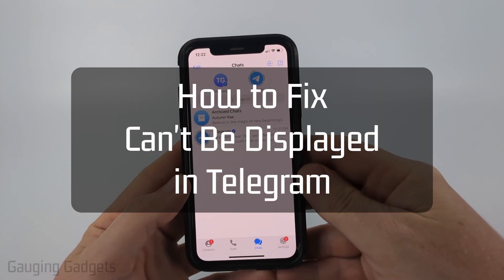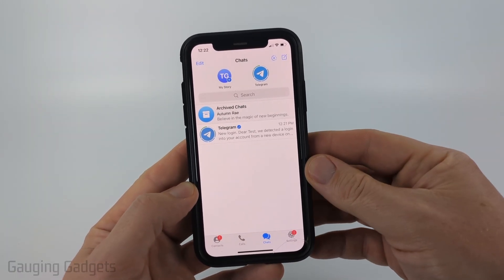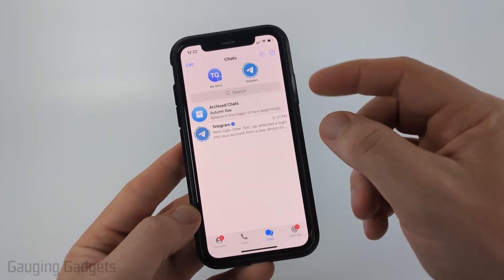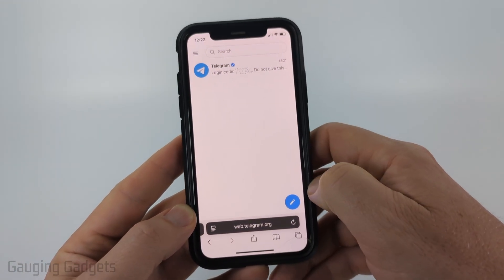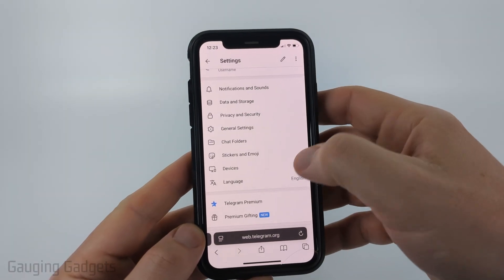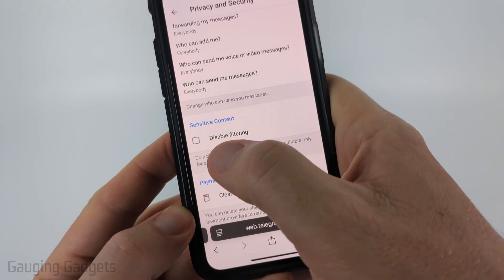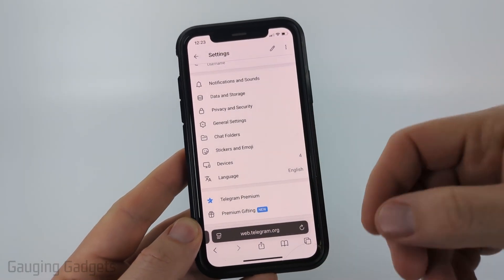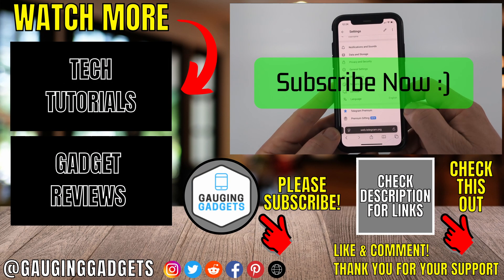How to Fix Can't Be Displayed in Telegram - Fix This Channel Cannot Be Displayed Telegram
How to Fix “This Channel Cannot Be Displayed” in Telegram? Solve the Telegram can’t be displayed error quickly. In this tutorial, I’ll show you step by step how to fix Telegram channel restrictions, adjust privacy settings, and resolve the “can’t be displayed” issue on iPhone, Android, or desktop. This means you’ll be able to view Telegram channels and groups that were previously hidden or blocked.